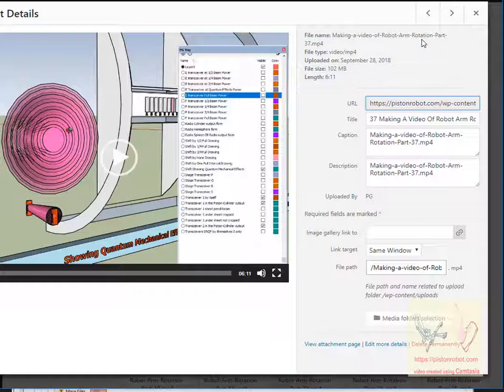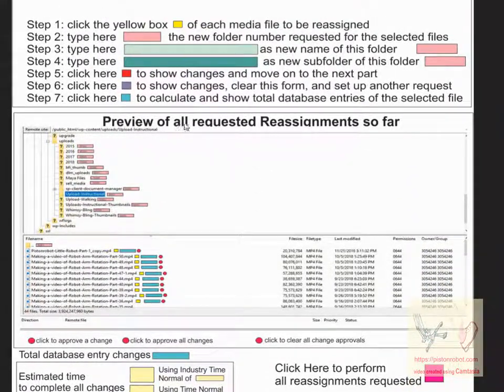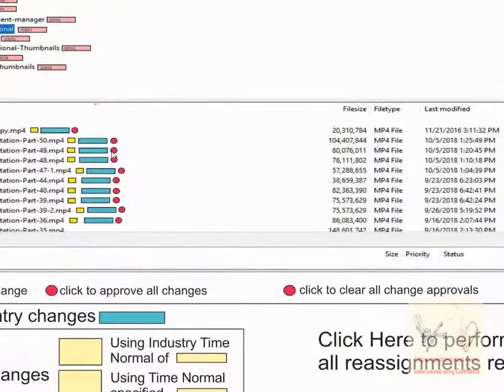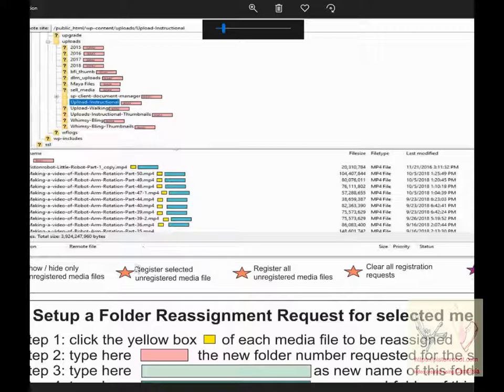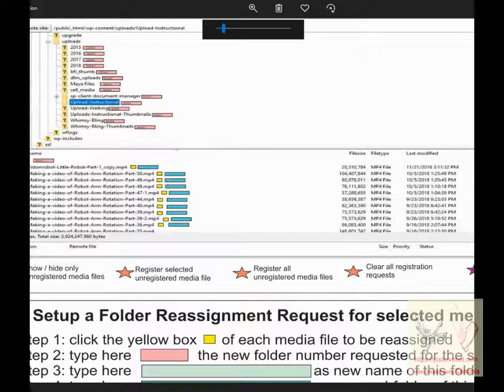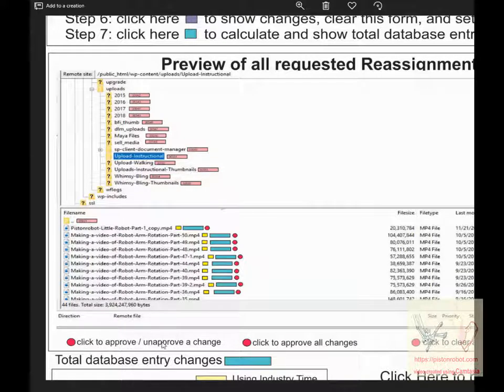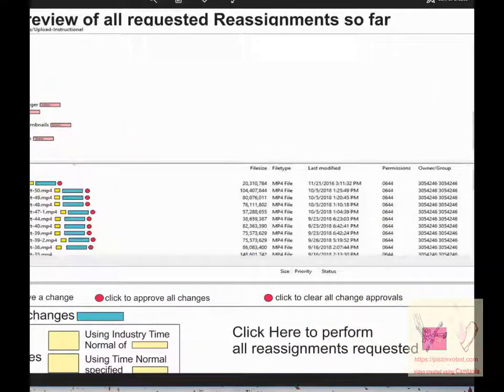PistonRobot Managing Website Files at the Server Level Part 07 of 8